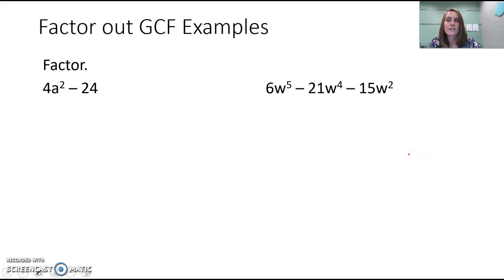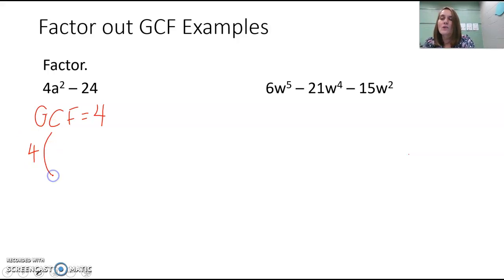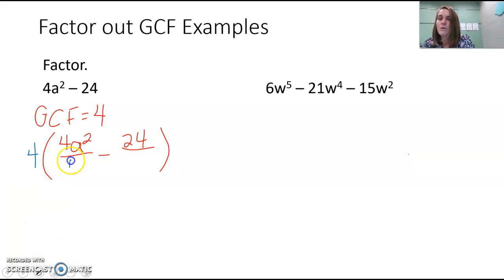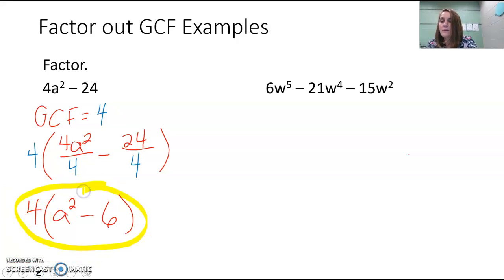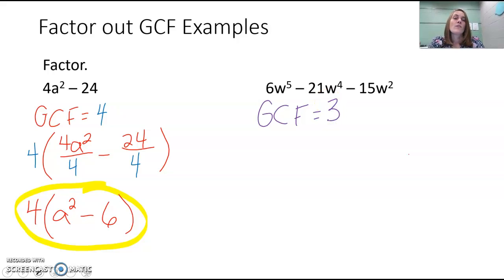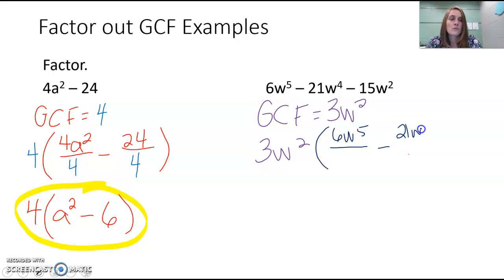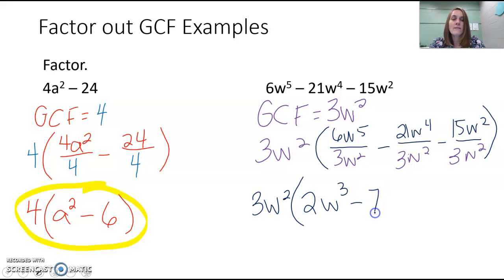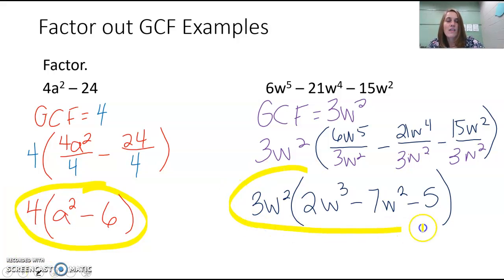Alg2 5.2b GCF Factoring